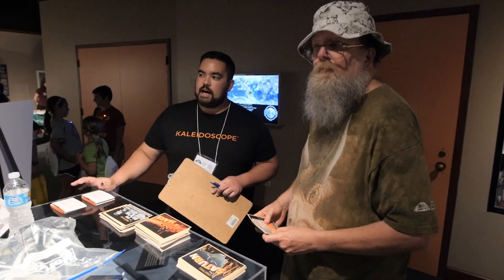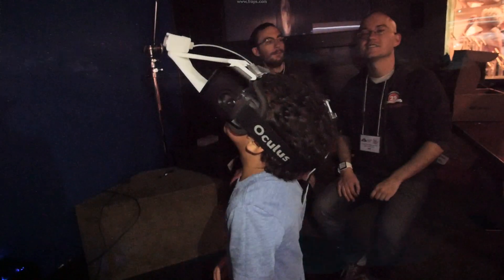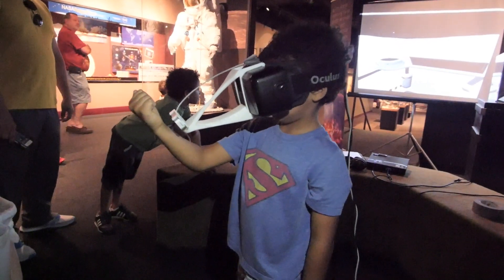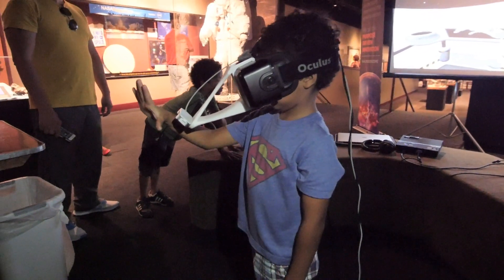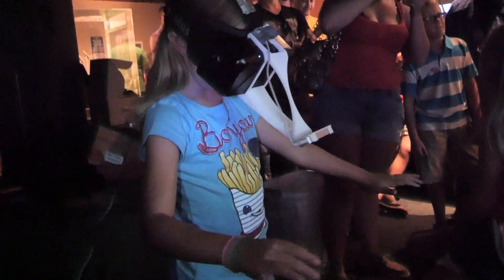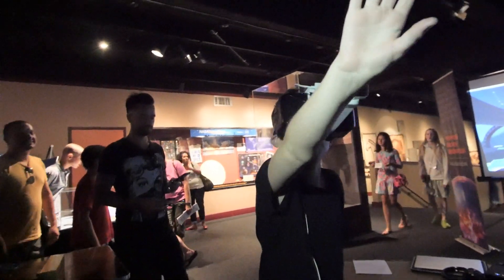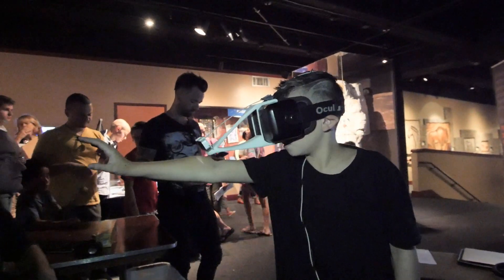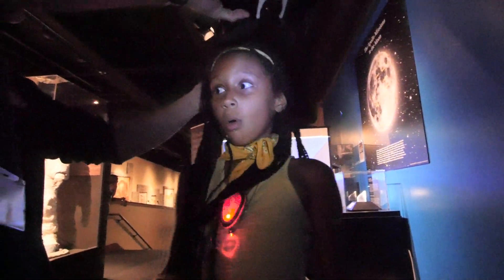Out-of-this-World Virtual Reality Experience Increases STEM Awareness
Kaleidoscope Design Engineer Tom Meyer created a (quite literally) out-of-this-world Virtual Reality experience for participants of the 2015 Cincinnati Mini Maker Faire called Explore New Worlds. Tyler Cook, a Programmer at Kaleidoscope, helped with the creation and together they completed the Virtual Reality experience using Oculus Rift, Leap Motion Technology in the Unity platform with images directly from NASA. Plus a 3D Printed "Oculus to Leap Motion" connector they designed. More than 250 people, many of them kids and teens, dove into this “Explore New Worlds” Virtual Reality encounter with the solar system at the Cincinnati Mini Maker Faire this past weekend. Participants were able to use their hands to select planets then experience a 360 degree up-close-and-personal view of what the planets would look like. All set to a fantastic soundtrack by composer Frank LIttlefield. The event was held at the Cincinnati Museum Center, and this particular exhibit took place in a prime location adjacent a replica of Neil Armstrong’s space suit in the Space wing of the Natural History Museum.